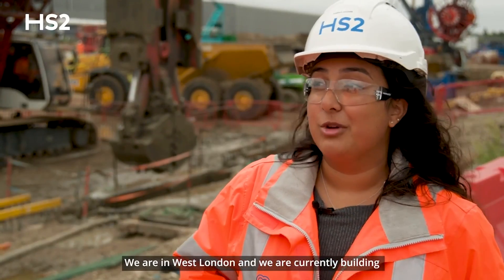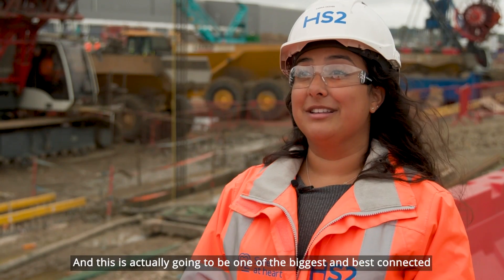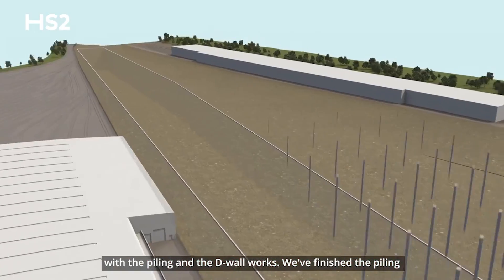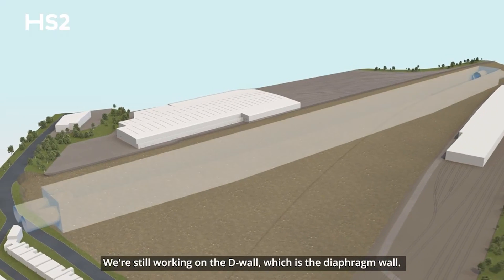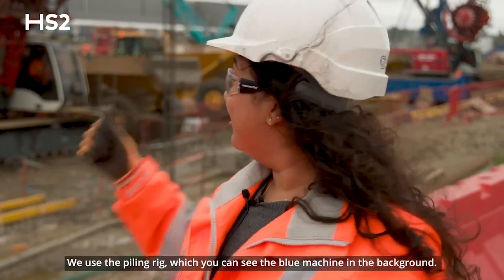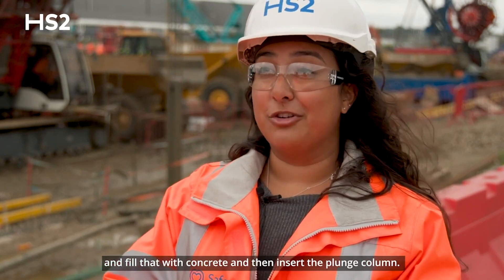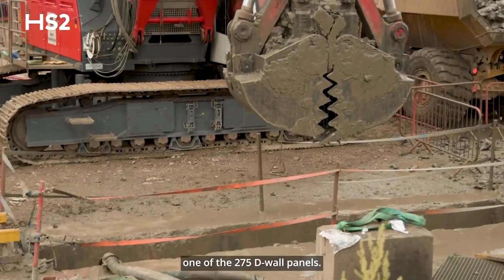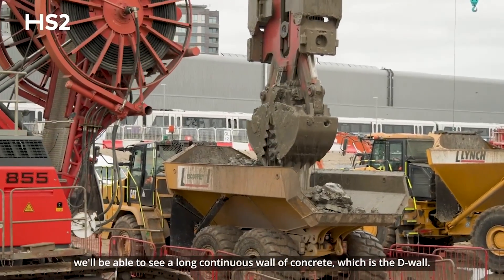Laying the Foundations for HS2's Old Oak Common High Speed Railway Station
HS2 are laying the foundations for Old Oak Common Station in West London. In the last few months, the team have been piling, removing earth and completing the diaphragm wall. In total, there will 161 piles for the whole box of Old Oak Common and 275 D-wall panels, which spans 1.8 kilometers.

Once the excavation phase is complete, the team will fill the area with concrete. Once all of the D-wall has been completed and the ground gets excavated, there'll be a long continuous wall of concrete, which is the D-wall.

0:00 Introduction to site
0:23 Site Update
1:31 Working on HS2